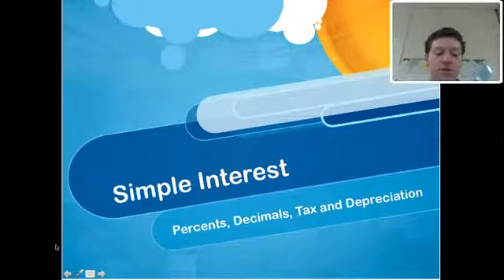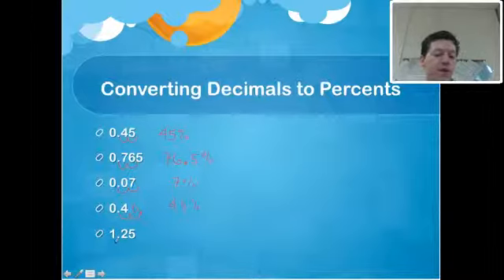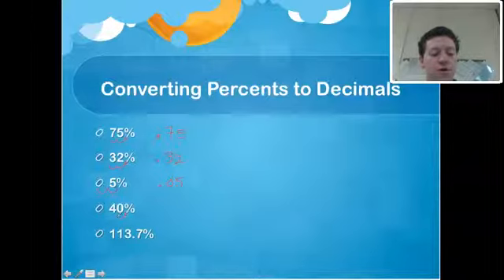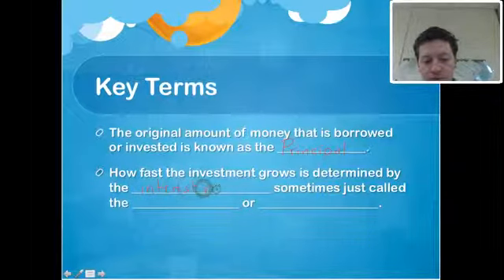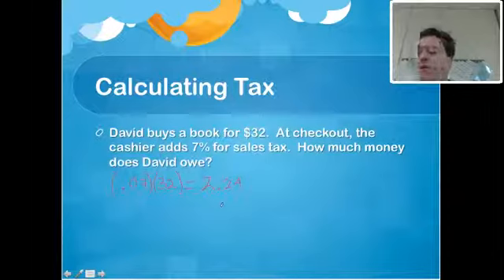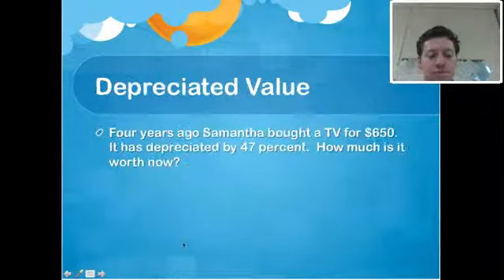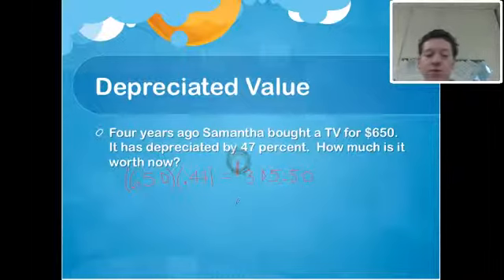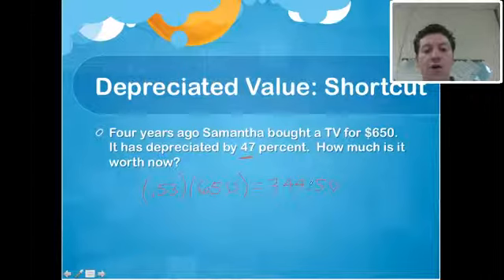Simple Interest Explained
A quick lesson on how to convert between decimals and percents and how to calculate simple interest.  Example of sales tax and depreciation are used.